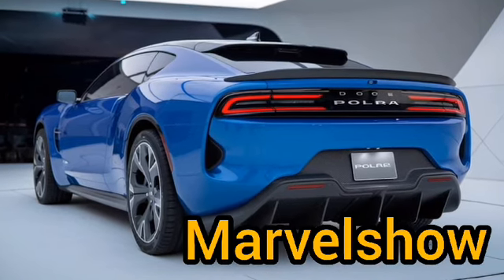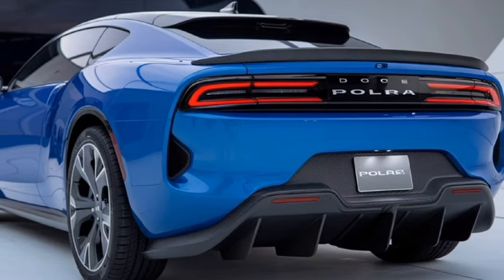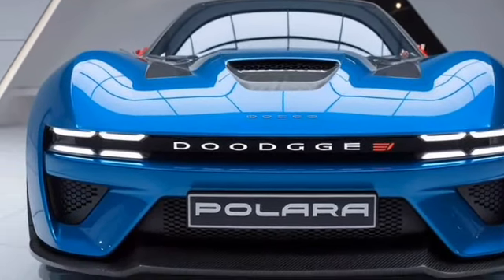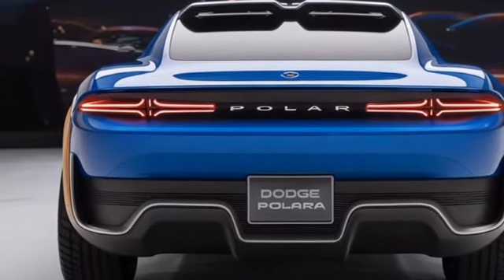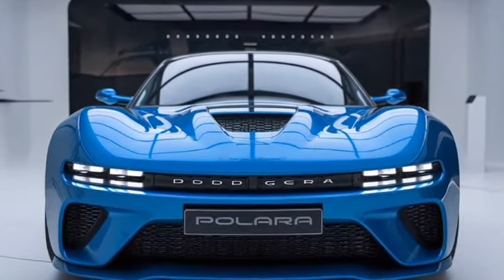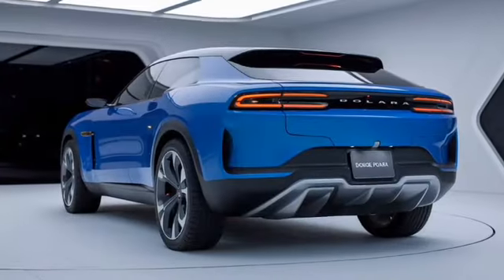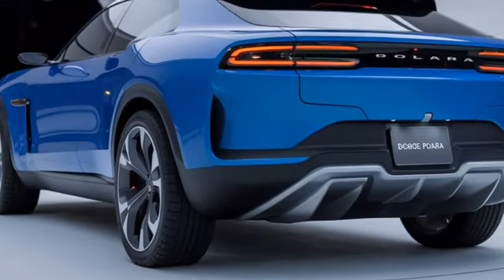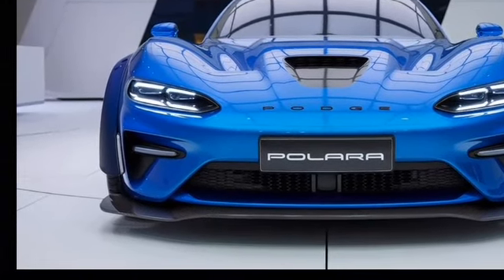"2025 Dodge Polara: The Stunning Comeback of a Legendary Classic – You Won’t Believe the New Look!"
The 2025 Dodge Polara is here, and it's bringing classic muscle car power into the modern era! With its bold redesign, high-performance engine, and luxurious tech features, this Polara is ready to take the world by storm. Dodge has truly outdone themselves, merging retro vibes with cutting-edge innovations. But what makes this revival so jaw-dropping? Join us as we dive into the exterior, performance, and tech upgrades that make the 2025 Polara a game-changer! Don't miss the details on this legendary muscle car's rebirth – you won't believe what Dodge has done this time!

1. "2025 Dodge Polara: The Muscle Car Legend is Back – Here's What's New!"

2. "Dodge Polara 2025 Revealed! Classic Muscle Meets Modern Innovation"

3. "Why Everyone is Talking About the 2025 Dodge Polara – Shocking Redesign!"

4. "2025 Dodge Polara First Look: The Return of a Muscle Car Icon!"

5. "Unveiling the 2025 Dodge Polara: The Ultimate Muscle Car Reborn!"

6. "2025 Dodge Polara Review: A Modern Take on Muscle Car Power!"

7. "The 2025 Dodge Polara is Here – Classic Design with a Futuristic Twist!"

8. "Dodge Polara 2025: Inside the Bold New Look of This Iconic Car!"

9. "2025 Dodge Polara: The Legendary Muscle Car That’s Back to Dominate!"

10. "2025 Dodge Polara: Dodge's Most Surprising Release Yet!"